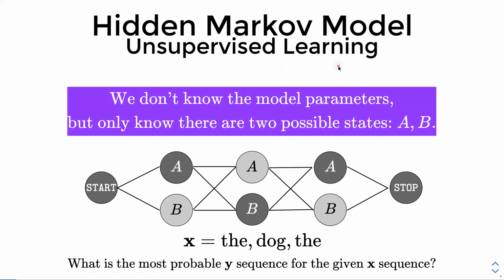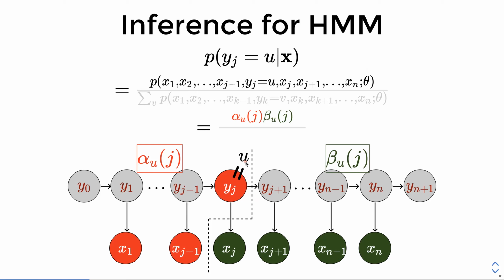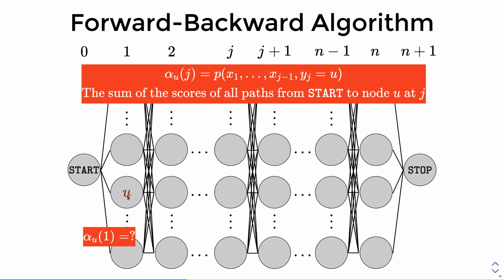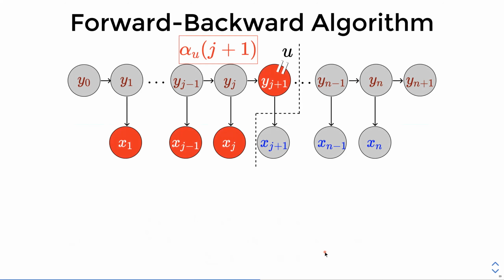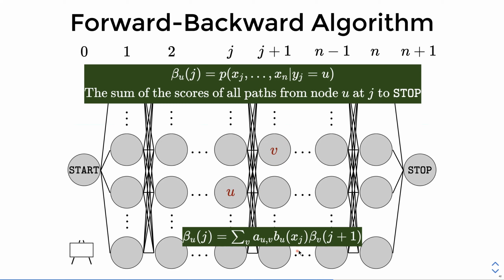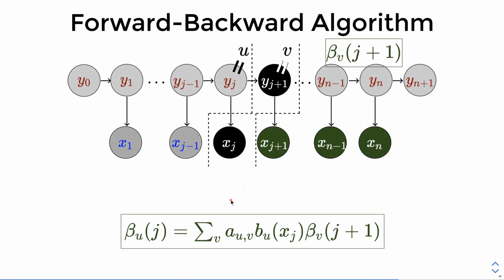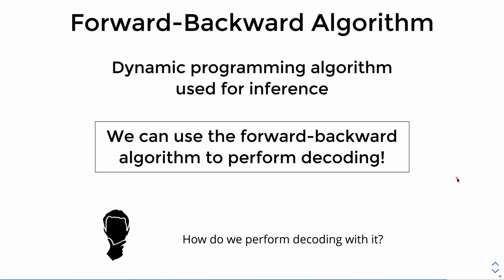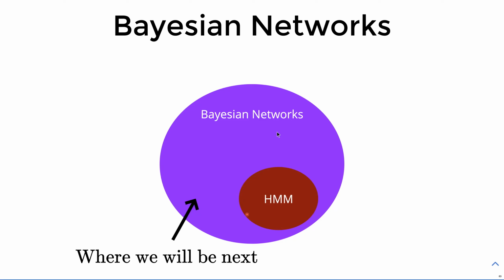Week 11 HMM 4 Session 1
SUTD 50.007 Machine Learning Week 11

Pre - recorded lecture video, please watch the video before attending the lecture, as the lecture will only be served as a QnA session to clarify the any questions you have regards to the content.